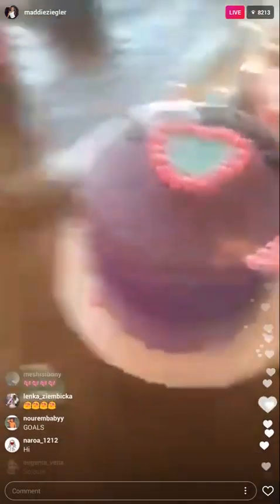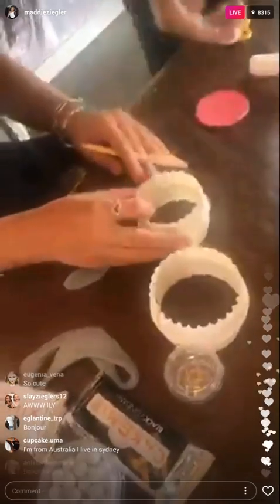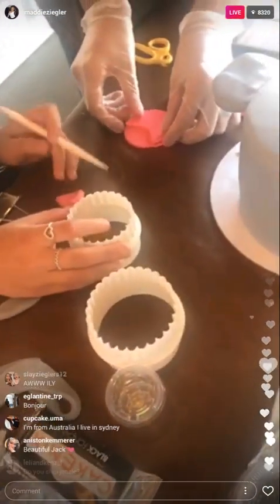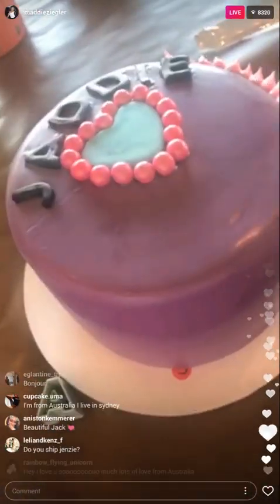Maddie Ziegler 2017-09-28 (Instagram Live Video)